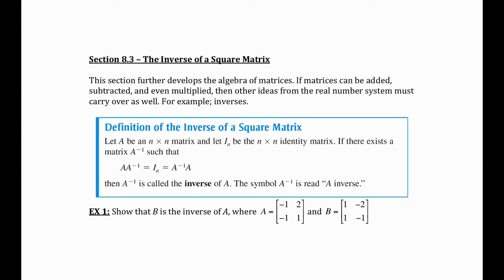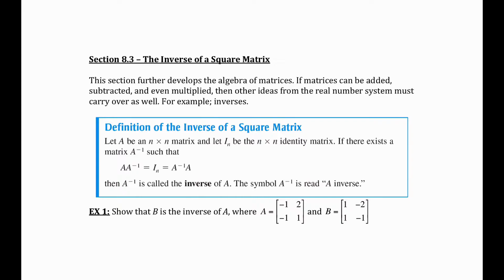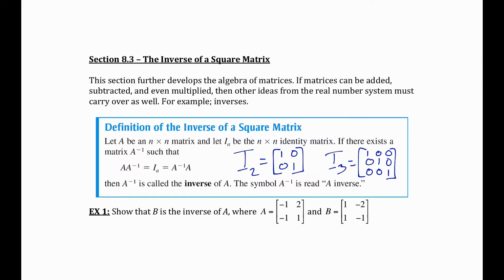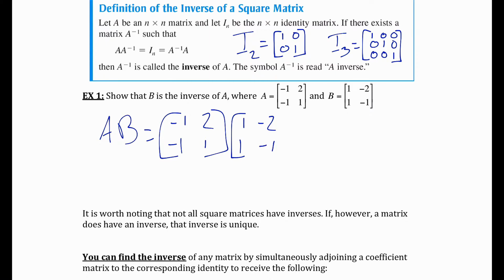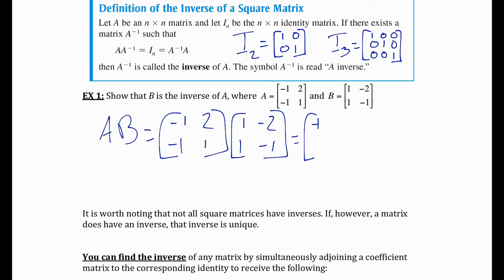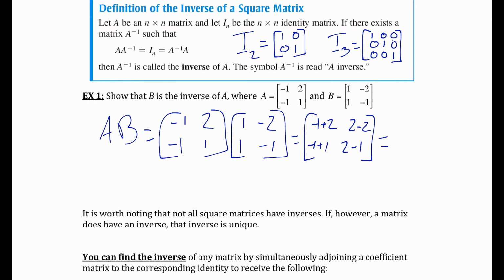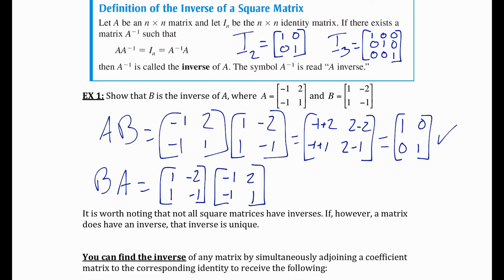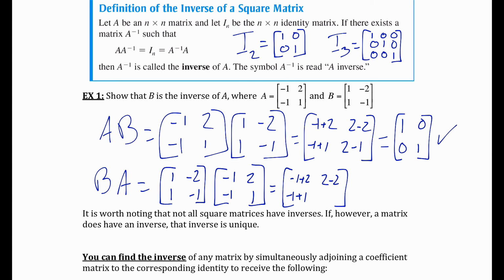TPC 8.3 Notes Part 1